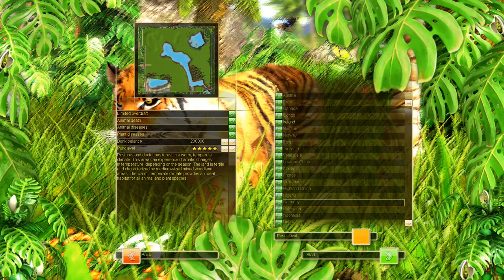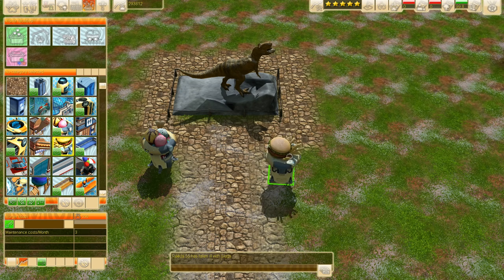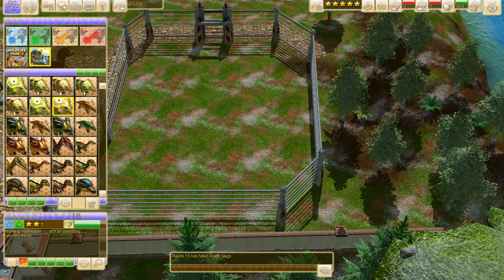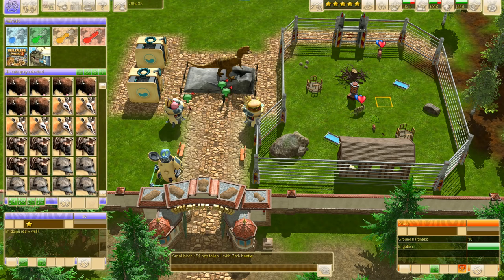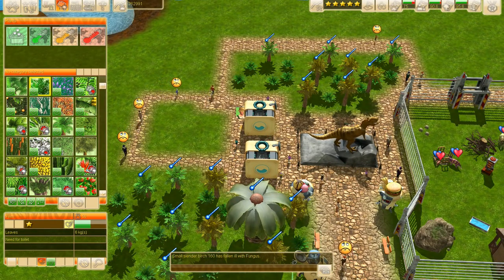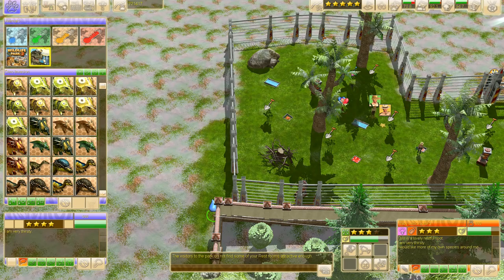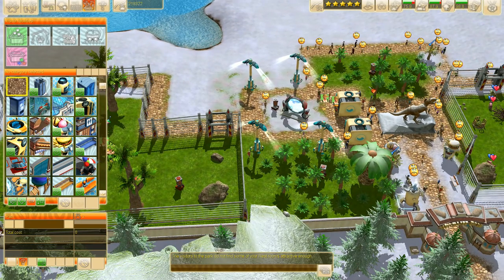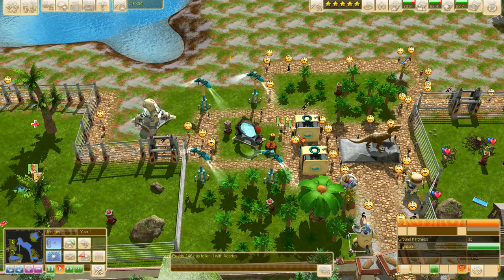Wildlife Park 3 : Dino Invasion | A NEW DINOSAUR ZOO GAME! (Part 1)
Wildlife Park 3 has added some new DLC: Dinosaur Invasion! 10 new dinosaur species, from Velociraptor to Tyrannosaurus Rex.

Living with dinosaurs is only fancifulness? No, it is real now. Blow the time dimension and beam the prehistoric jurassic giants with many other futuristic visitor attractions to your Wildlife Park.
Dinosaurs, theme park attractions, a bunch of SF service facilities, extinct plants and new decorations.